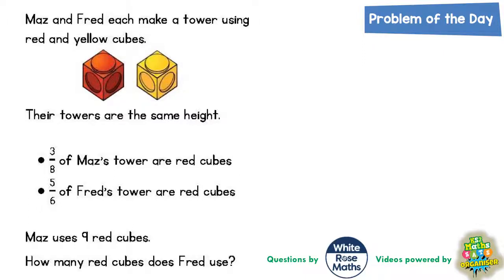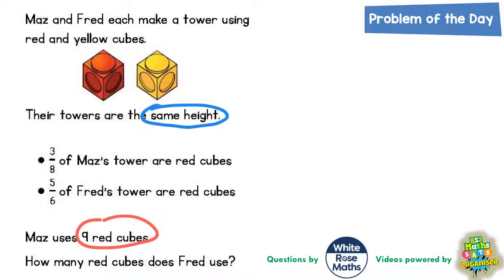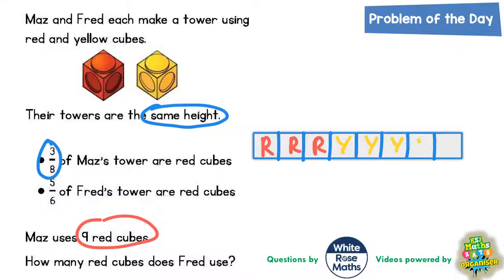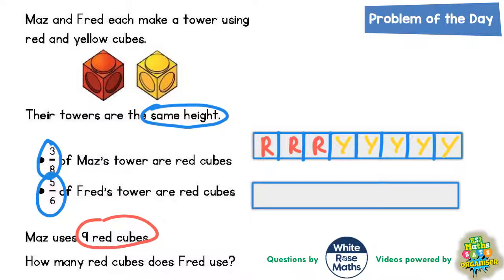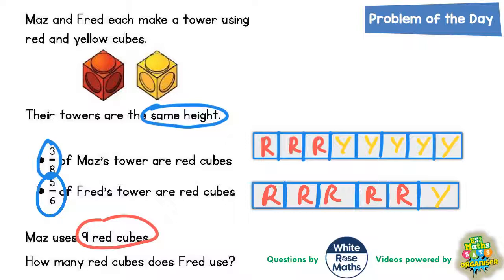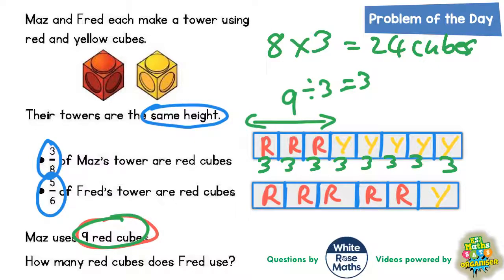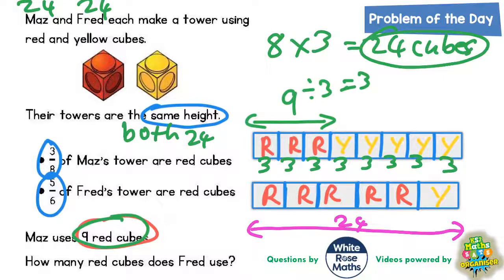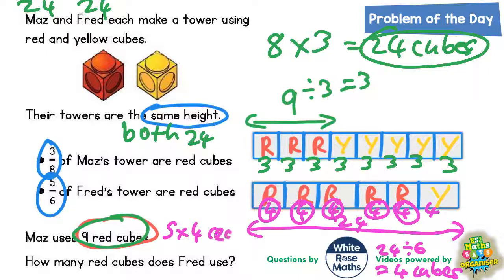Q40 The One with Towers of Red and Yellow CUbes